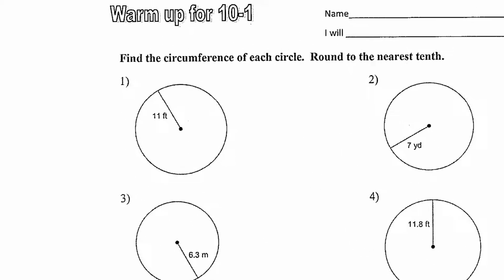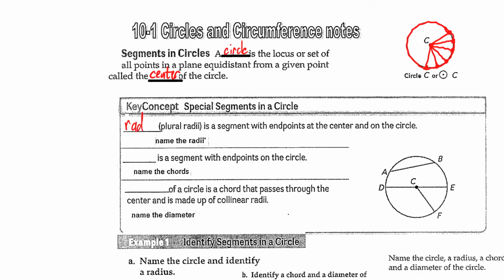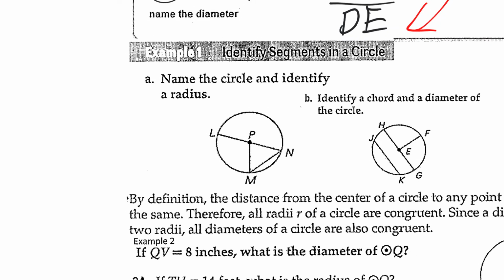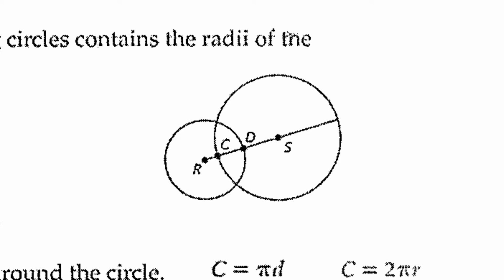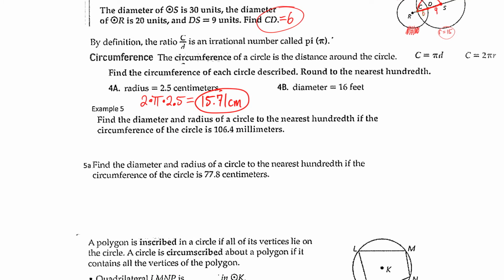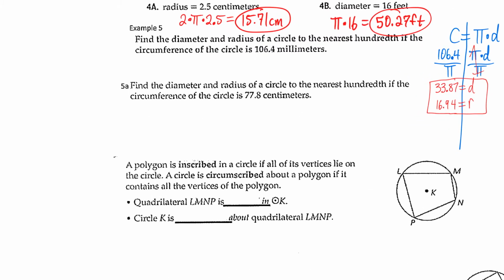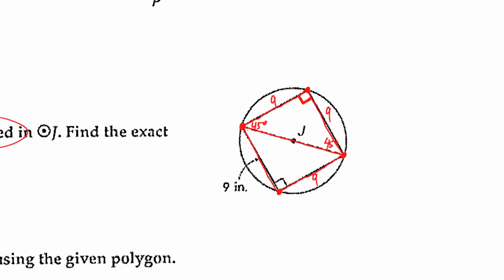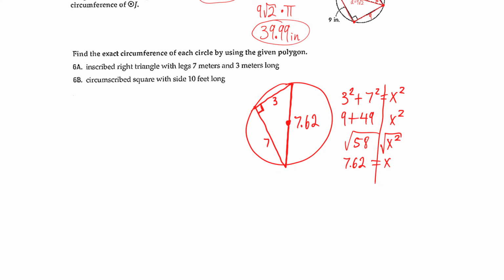10 1 Circles Radius Chord Diameter Thursday 2 6 2020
10 1 Circles Radius Chord Diameter Thursday 2 6 2020